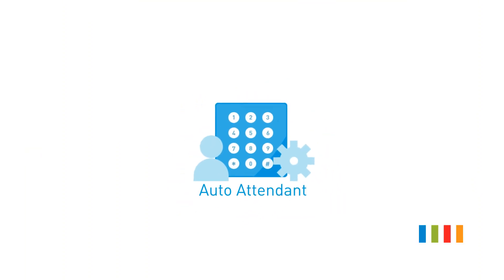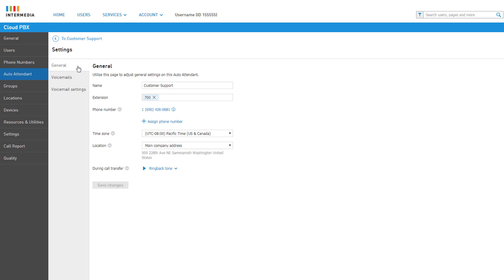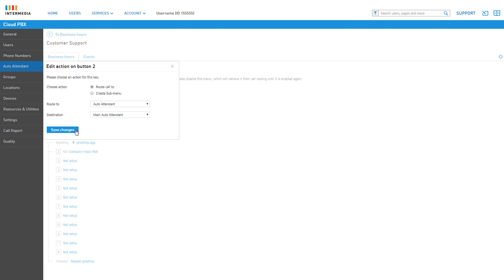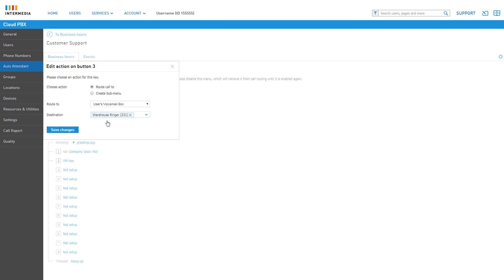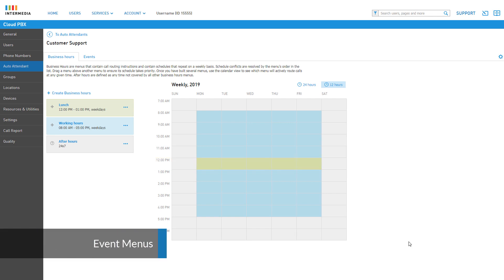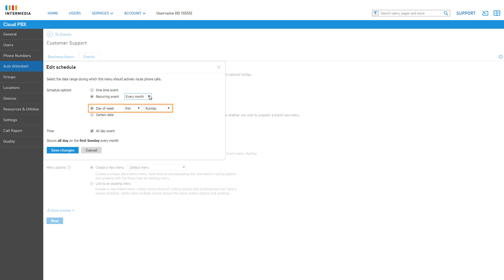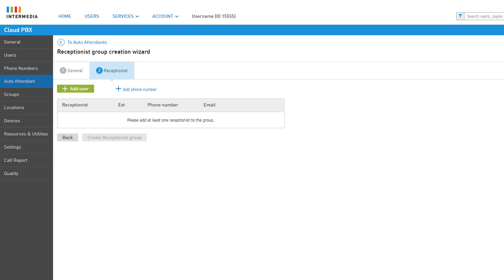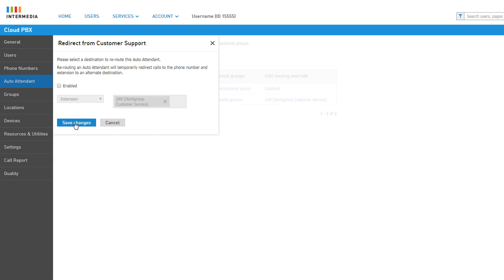Unite - Managing Auto Attendants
Click a timestamp below to quickly navigate to a section of the video.

0:34 - Access Auto Attendants
0:59 - Create a New Auto Attendant
1:36 - Business Hours Menu
2:36 - General Settings
3:35 - Editing Menus
7:51 - After Hours Menu
8:50 - Lunch Menu Example
11:15 - Event Menus
15:37 - Receptionist Group
18:42 - Call Routing Override